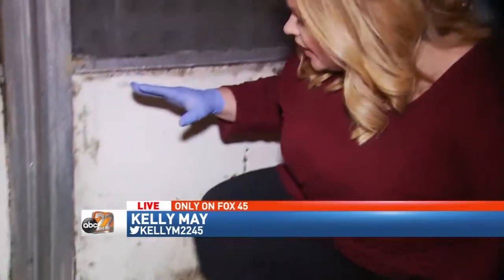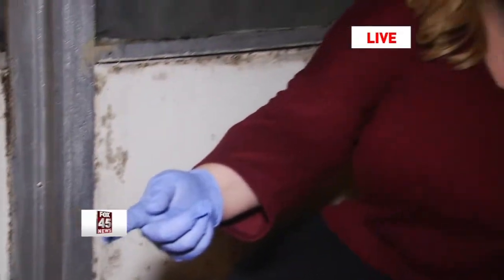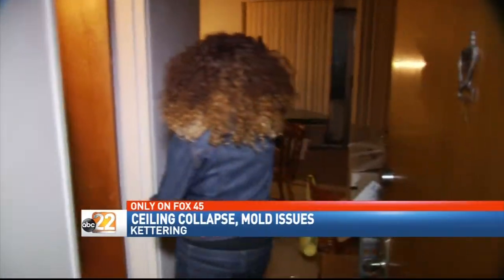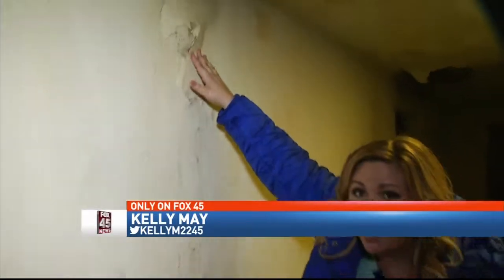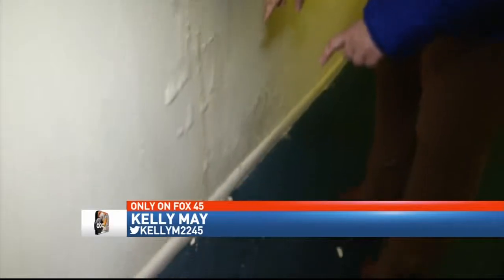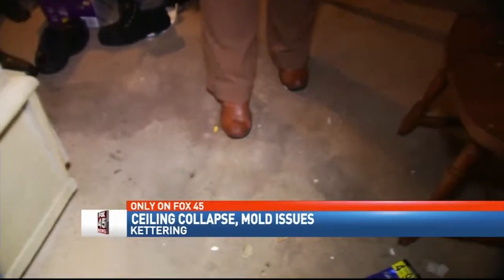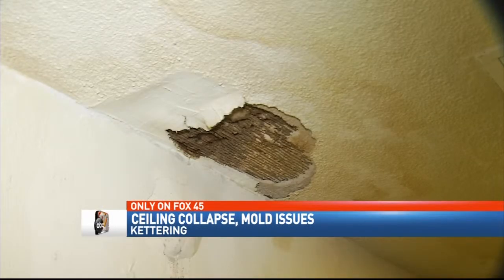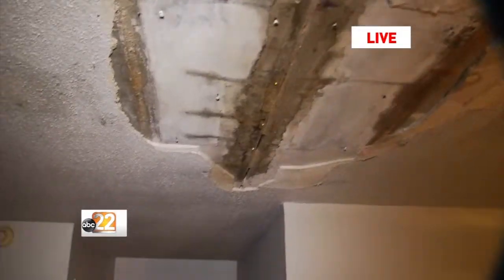Slumlord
A woman's apartment reveals black mold, leaks, and a collapsing roof...the landlord does nothing.